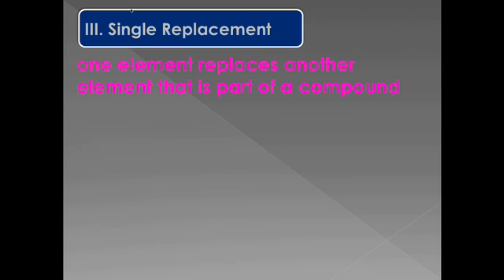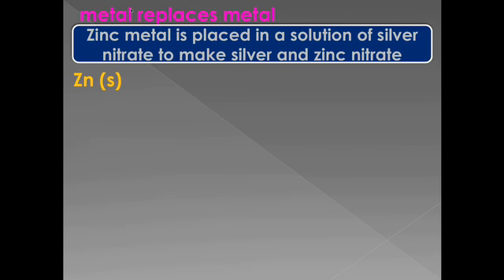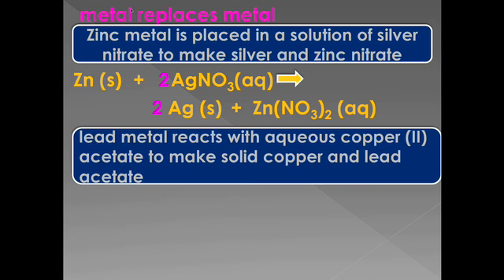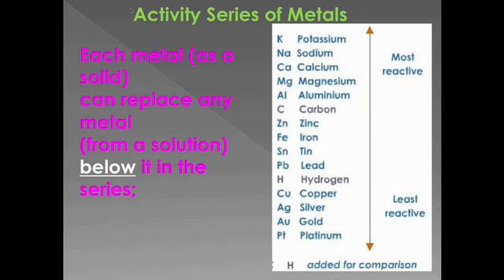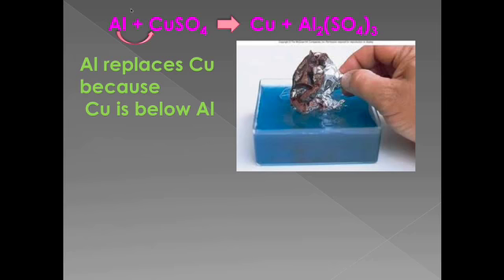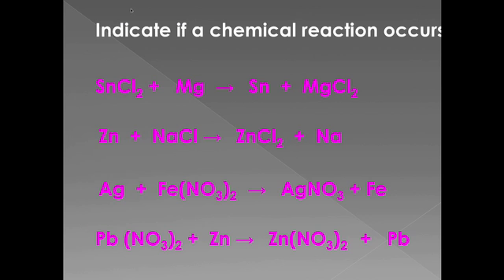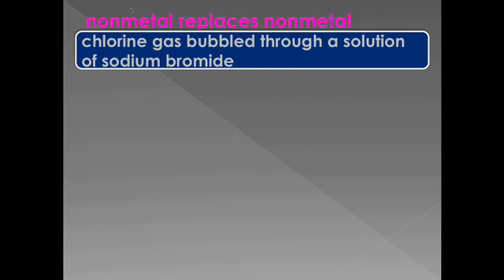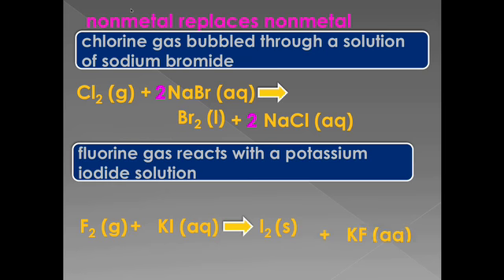6 4 Single Replacement